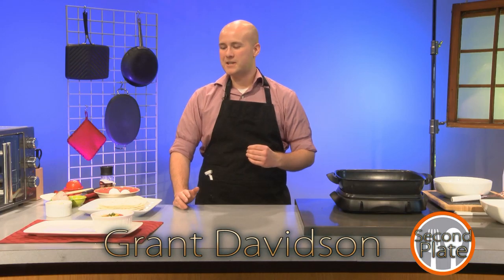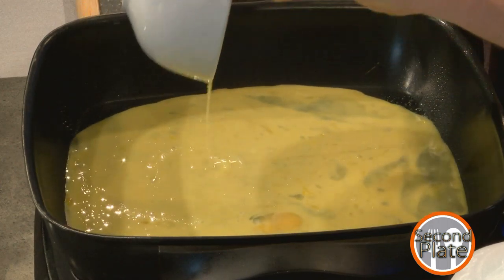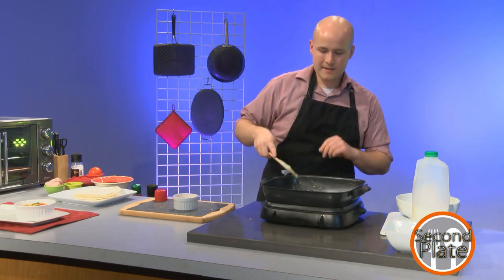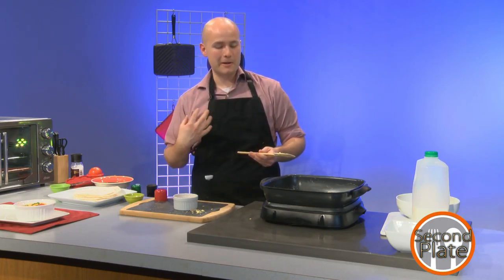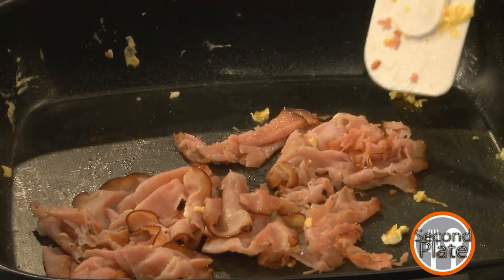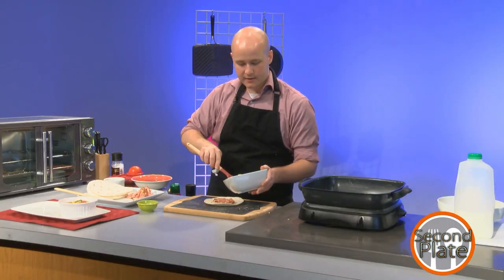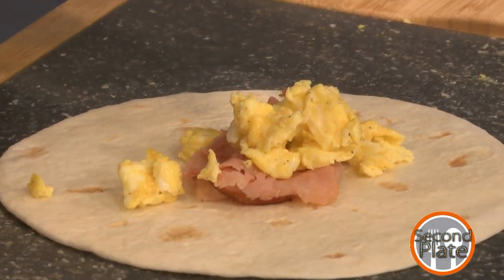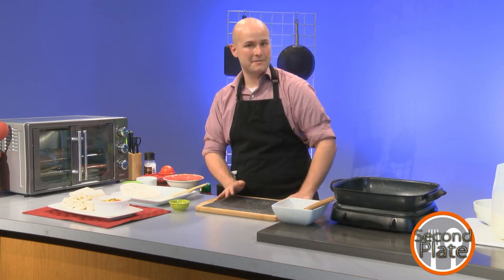Second Plate ep 6 Breakfast Burrito